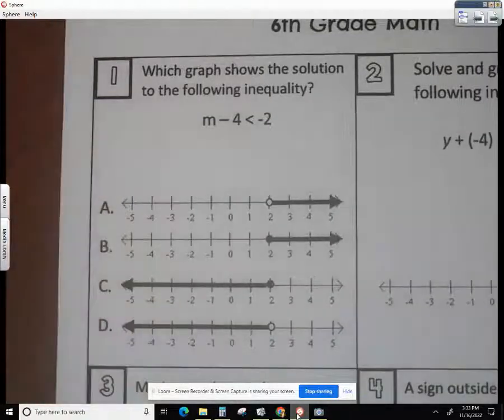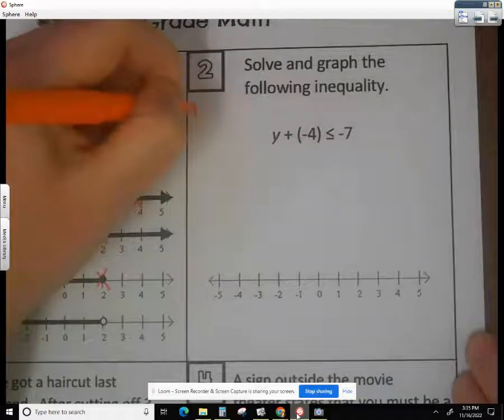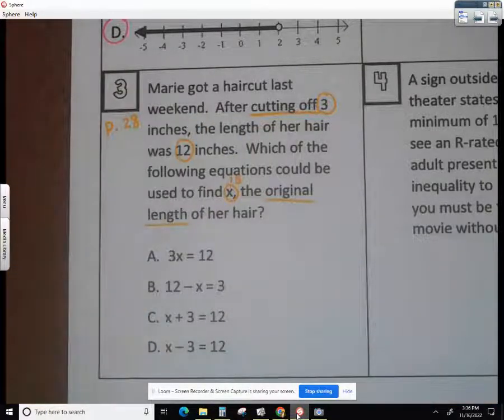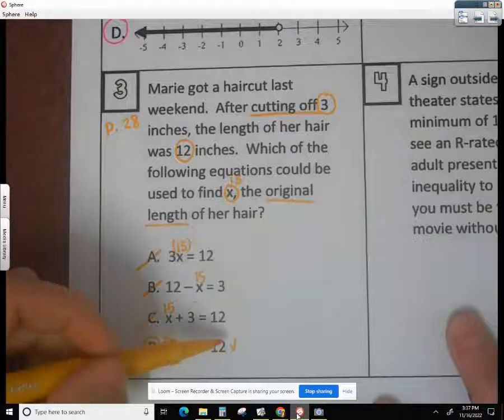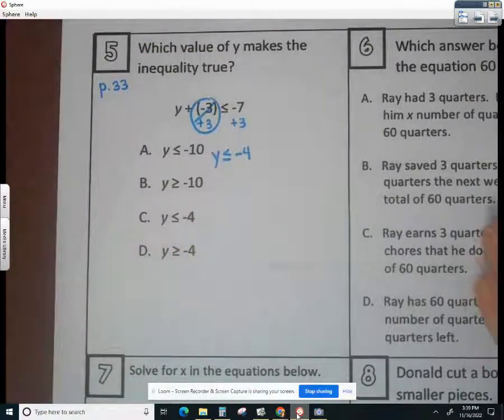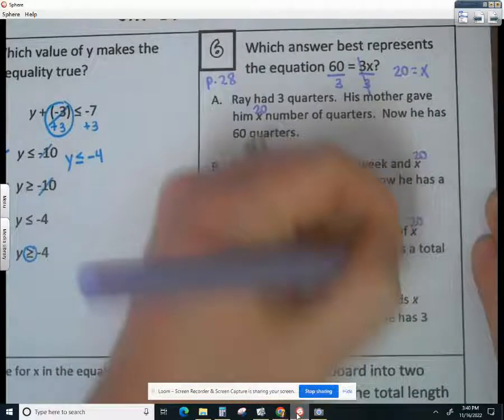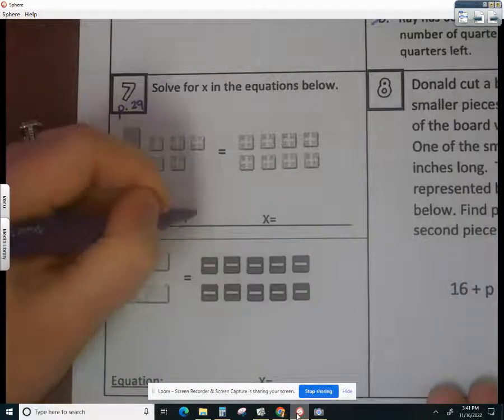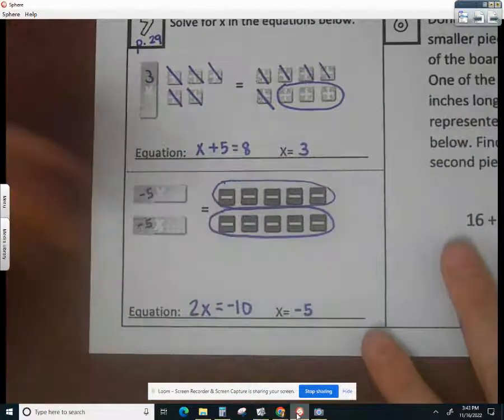Review for Unit 5 Test